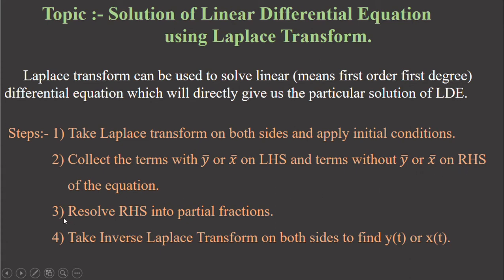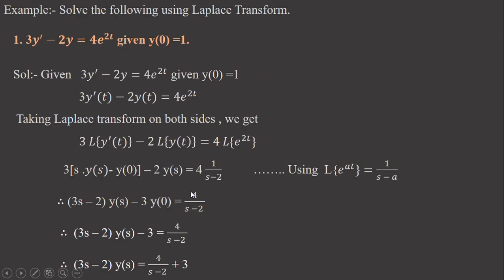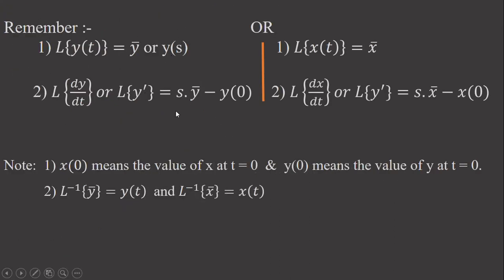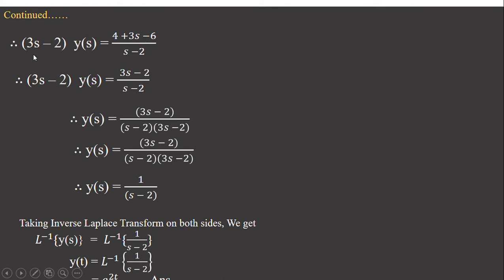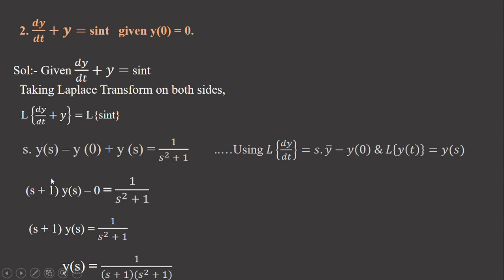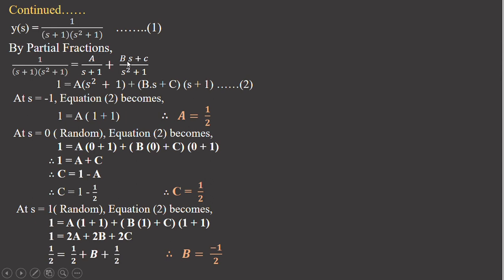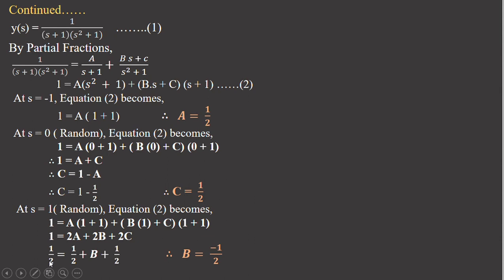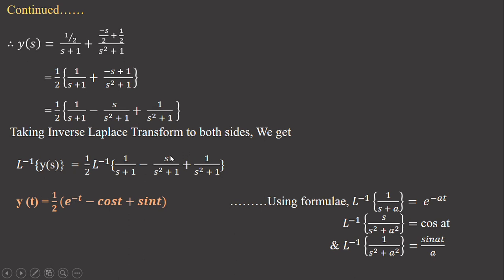Application of Laplace Transform-Solution of Differential Equations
This video will explain the method of solving Linear Differential equations using Laplace Transform.